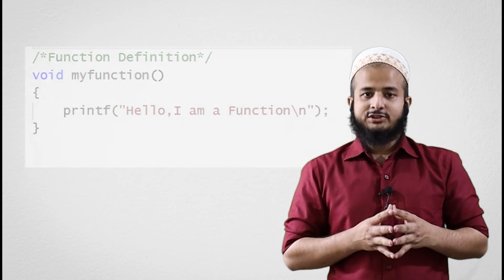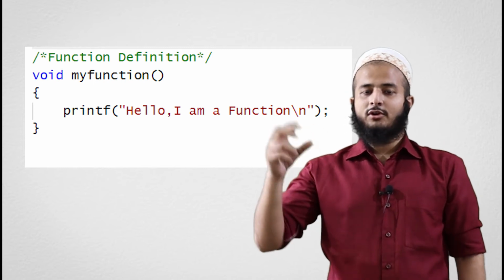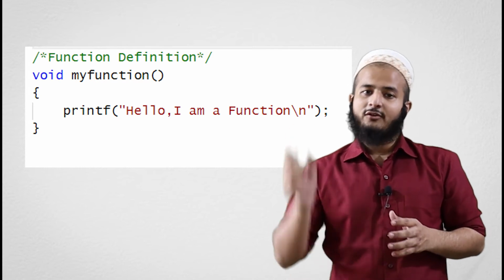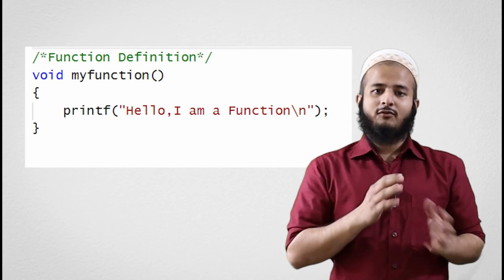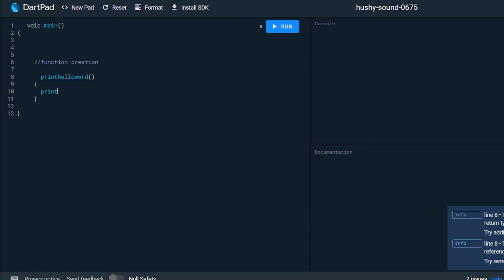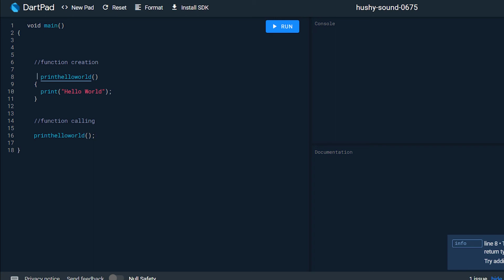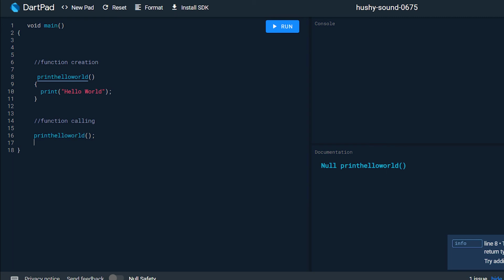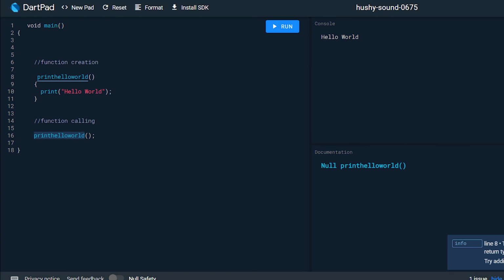#19 Dart Tutorial for Beginners | Function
Topics covered in this video :
00:00 Intro
00:09 What is a function?
01:05 Need of function
02:36 example of a function